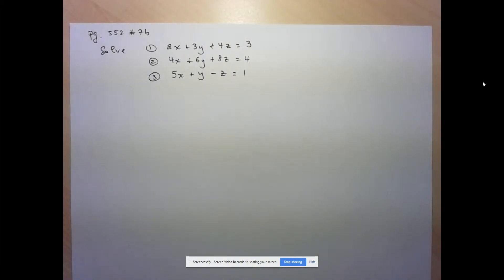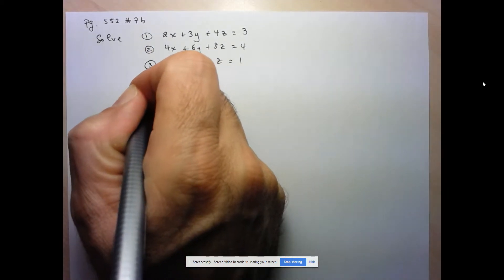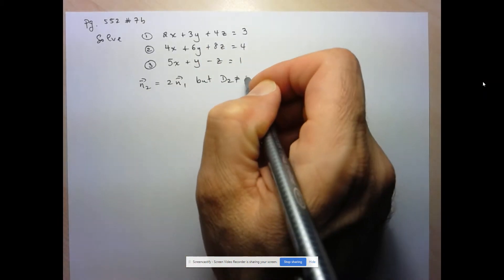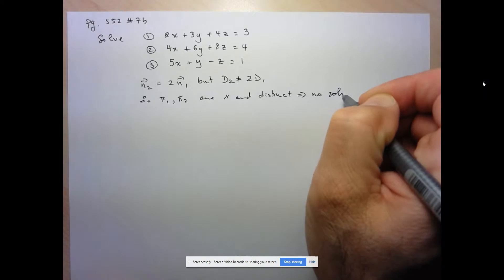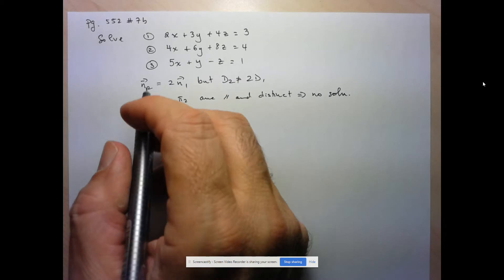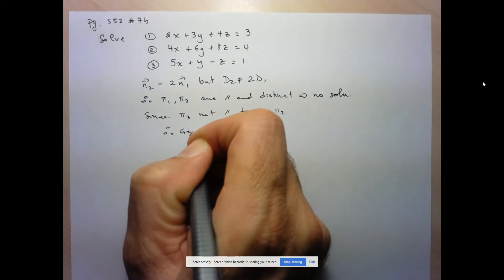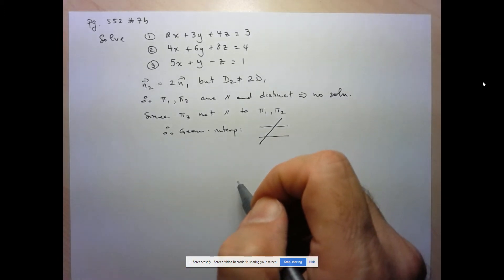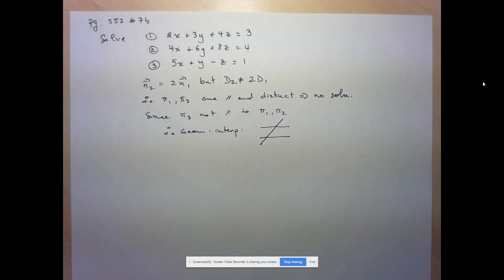MCV4U pg 552 # 7b